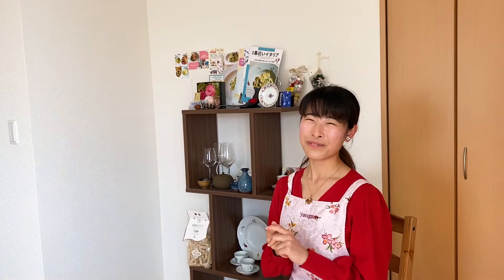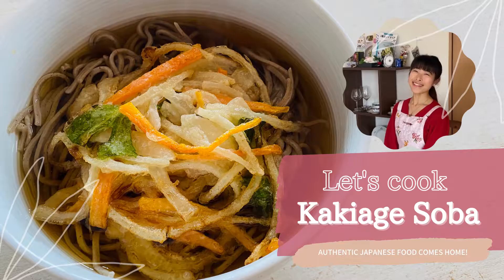How to cook Kakiage soba (Soba noodles with Japanese vegetable Tempura 英語のかき揚げそばのレシピ)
Konnichiwa! Hello, I’m Aoi.  I’m Japanese, I love to cook and also teach cooking online.

Today I’m going to show you how to make Kakiage soba, soba noodles with a Japanese vegetable Tempura.

Soba is a healthy traditional Japanese noodle.
There are many varieties of toppings, but Kakiage is my top favorite.

I show you how to make Kakiage in another video so you can try the combination.

So shall we get started? Let’s cook!

250g Soba
2 pieces Kakiage … another video for recipe
800ml Water
20g Dried Kombu
2 tbsp soy sauce

For the recipe of Kakiage please watch the video below.